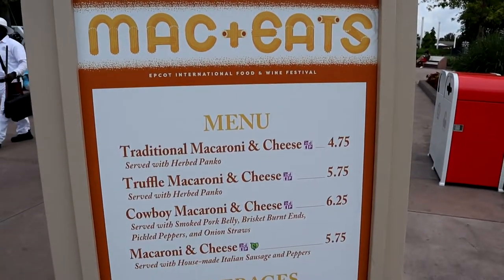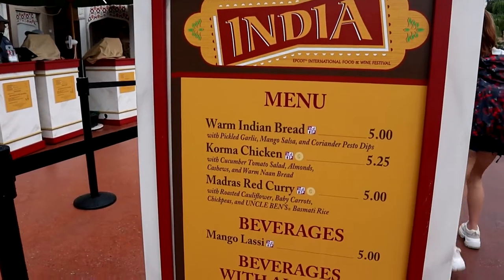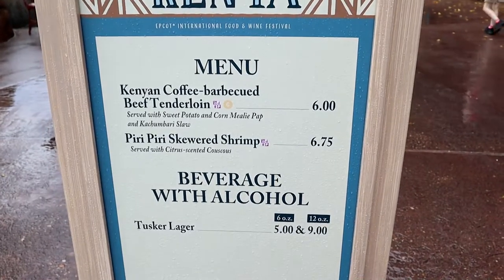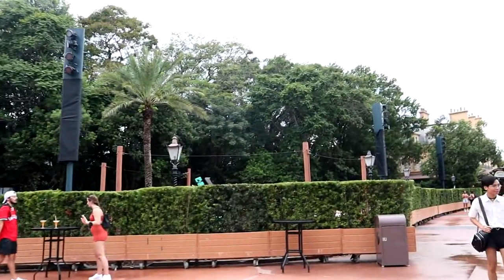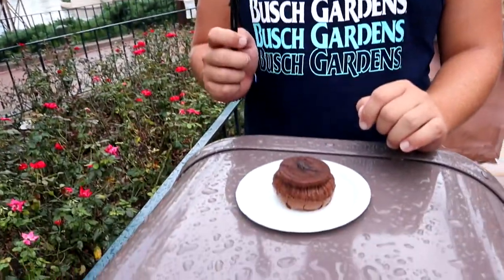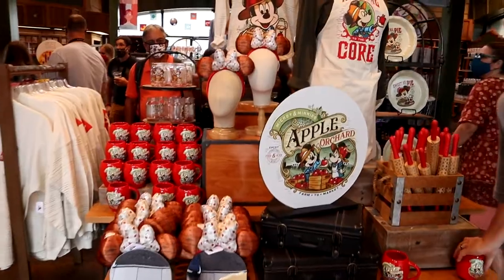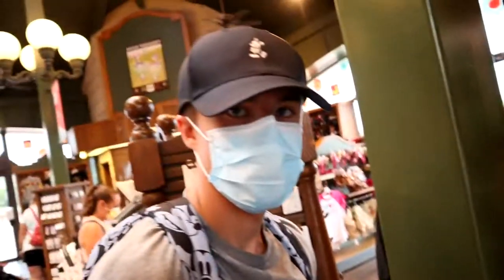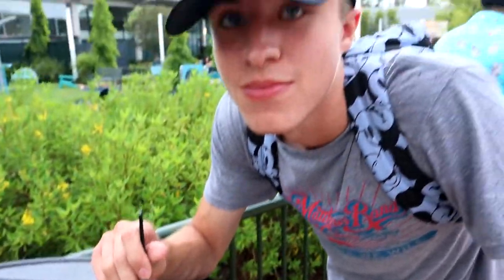Seeing the NEW Epcot Food and Wine Booths PLUS Merch!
AYoooooo, what is going on everyone? The Florida Men hope that you are doing well. In today's fun filled video, we wanted to show you guys the new booths that opened up for Food and Wine 2021, and have some fun along the way. We hope you enjoy this one!
00:00 Intro
00:51 Booths
6:37 Some Merch
7:15 Outro
7:52 Bloops